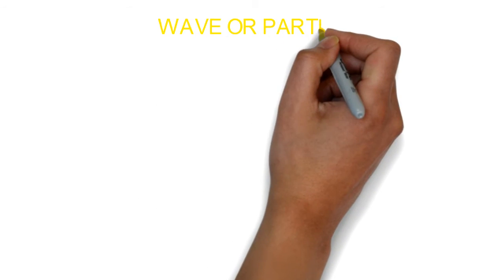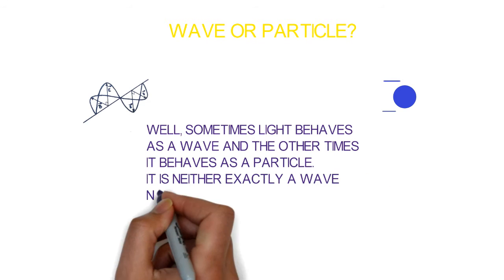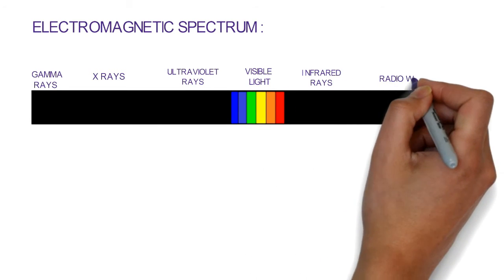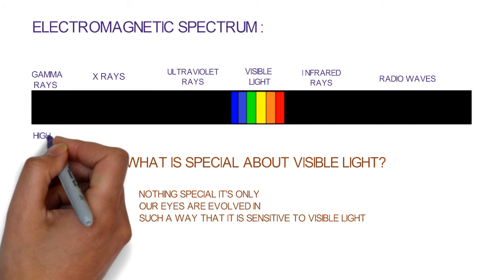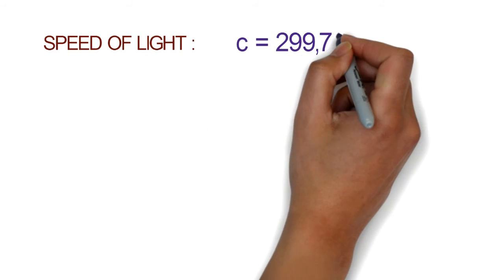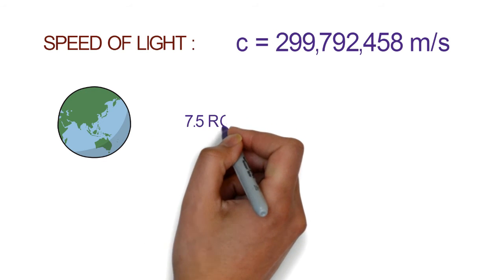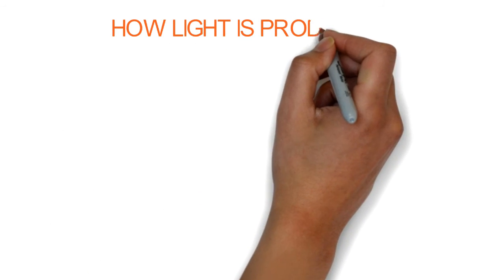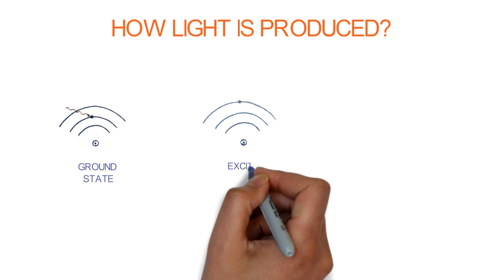Understanding Light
This video is about light. The wave nature and particle nature of light are discussed. This video provides general idea about electromagnetic spectrum. Speed of light in vacuum is discussed and visualized. The video also throws light on how light is produced. The motto behind making this video is just to improve our understanding of nature. All images used in this video are self generated.